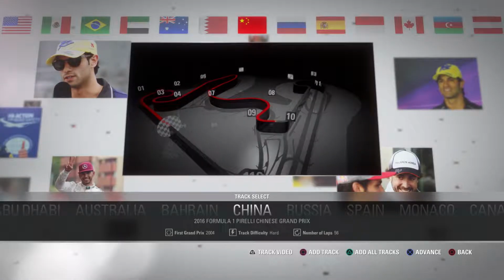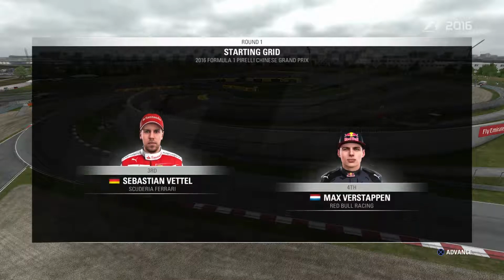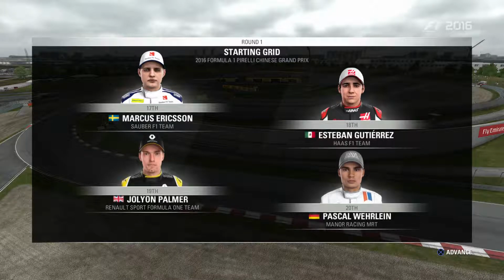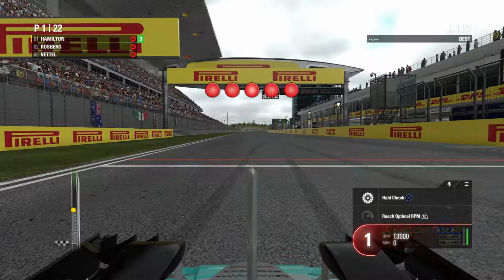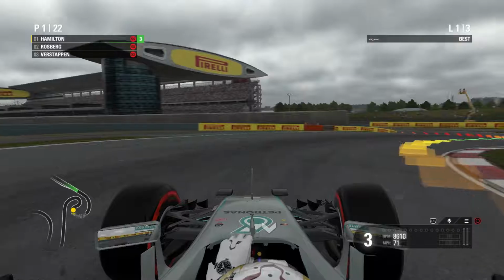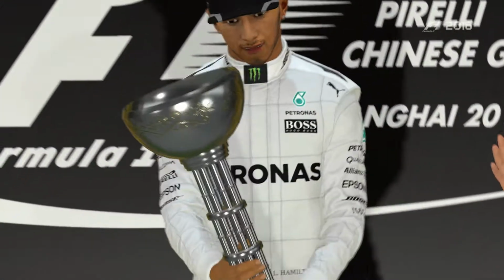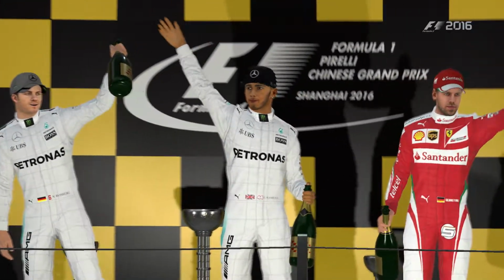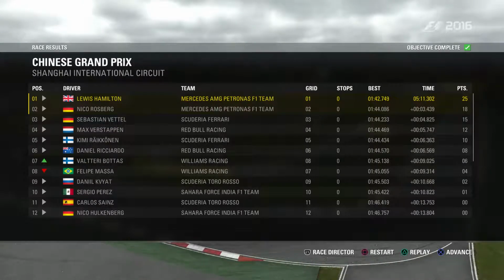F1 2016 - Quick Race: China Formula 1 Pirelli Chinese Grand Prix Shanghai, Mercedes Petronas PS4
/ F1 2016 - Quick Race: China Formula 1 Pirelli Chinese Grand Prix Shanghai, Mercedes Petronas PS4 My Amazon